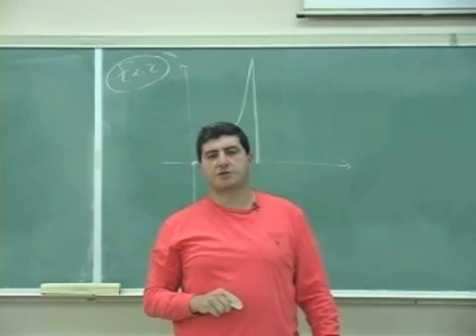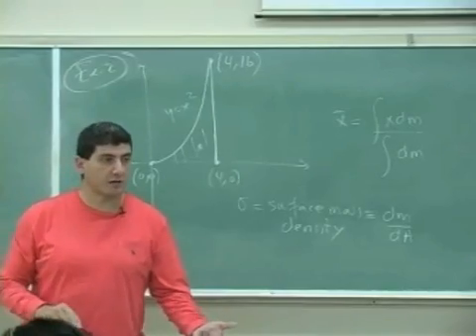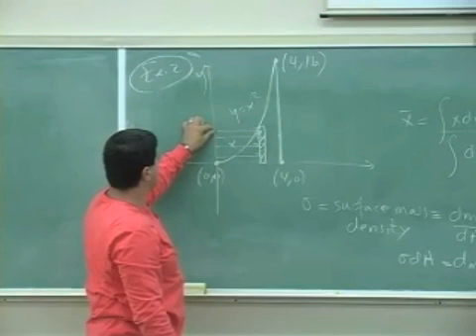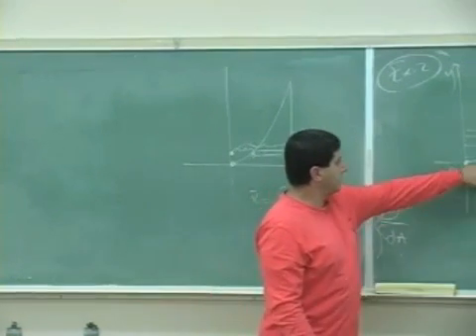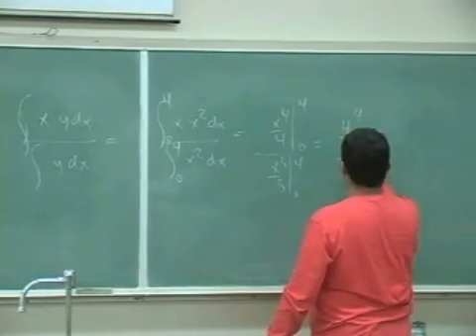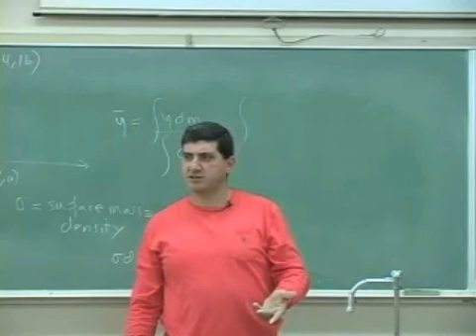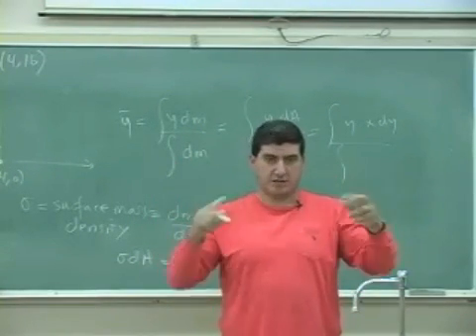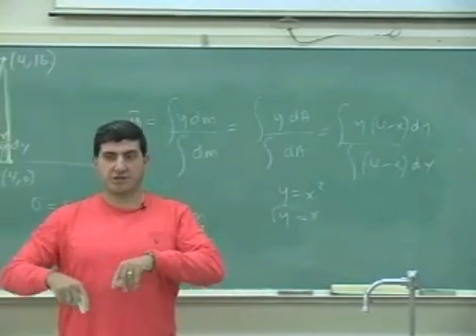Center of Mass Example 4 Part 1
This clip illustrates how to use the definition of center of mass to find the center of mass of a uniform density
2-dimensional object given by some function y(x). (Part 1)